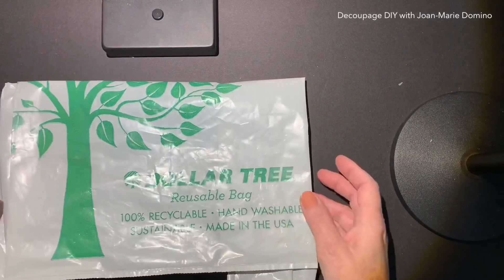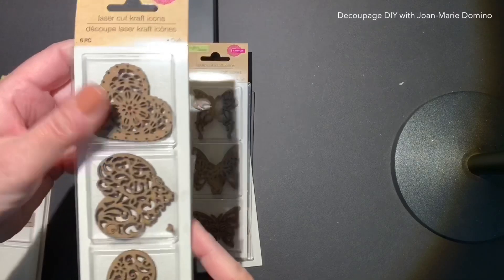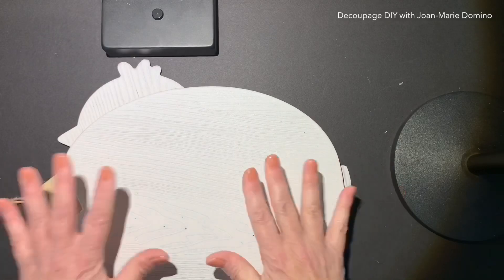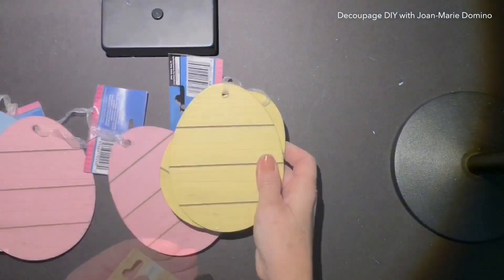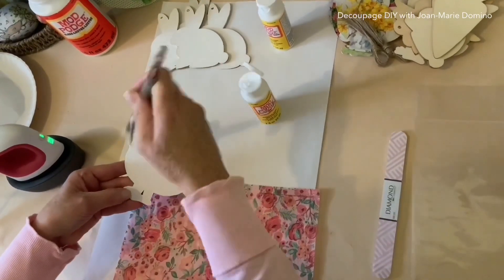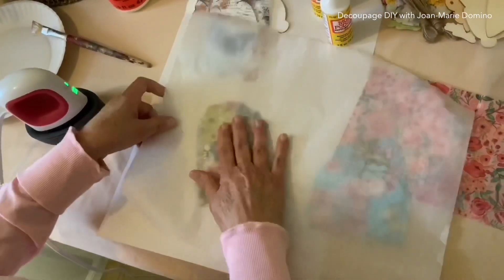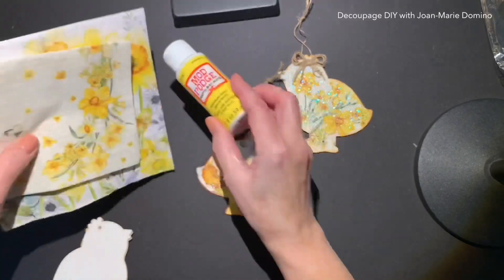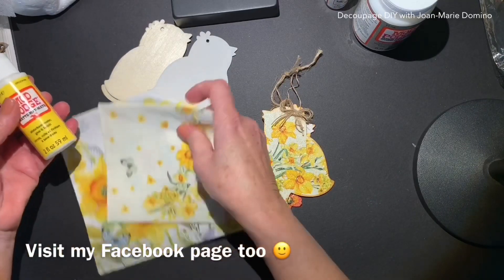Dollar Tree 🌳 Mini Haul / ++ MUST see “BONUS” DIY Project! / Decoupage “Napkin Art”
I did some shopping at the Dollar Tree AND a BONUS Napkin Decoupage Spring Project!
I use decorative napkins from Vippies Designs and Mod Podge decoupage glue to transform Dollar Tree items!
It’s a fun and economical way  to create decor and gifts!

many are made with beginners in mind!
Share with your crafting friends and drop a comment (or just say “Hello”)!
Have fun and come decoupage (and shop) with me! Joan

Here are the links to my favorite craft supplies!

Craft iron by cricut
Mod Podge Matte
Mod Podge Extreme Glitter Paint
Rustoleum Chalky Paint
Sponge Pouncers
Water Brush
DuraClear Sealant
DuraClear Triple Thick
Rub ‘n buff Gold Paste
E6000 Industrial strength Glue

- Joan-Marie Domino

(Formally Decoupage ROCK-it Girls)
NOTE: if this link doesn’t work please search on Facebook while I try to remove the bug.